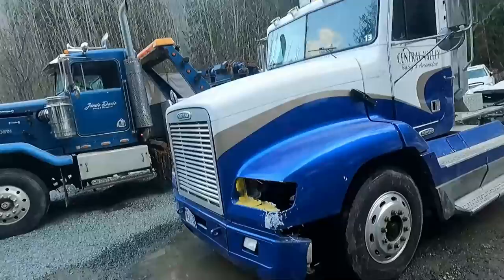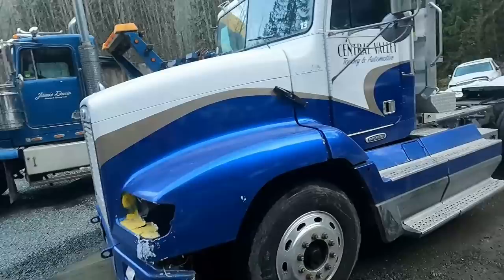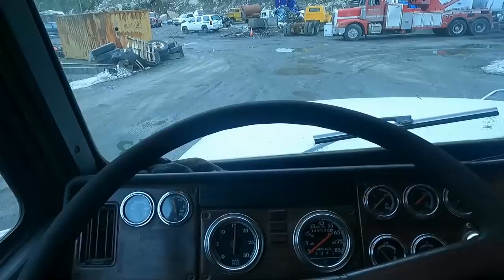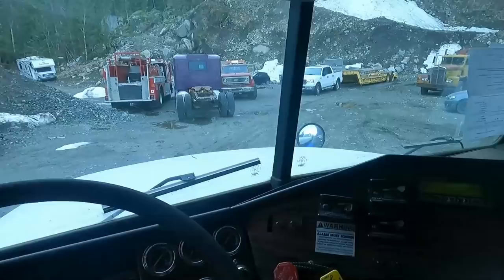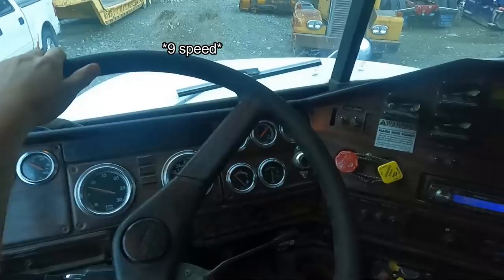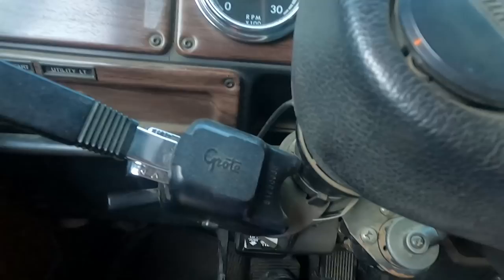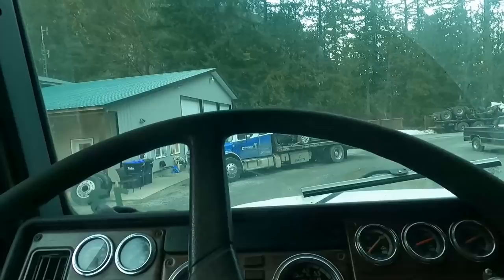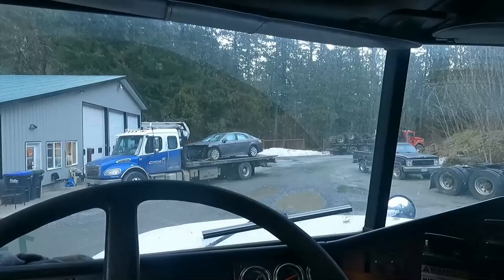Driving My Dads "New Truck" / Walk Around / Update.